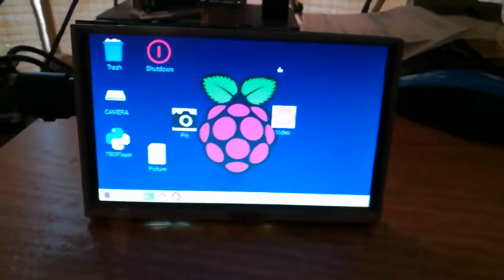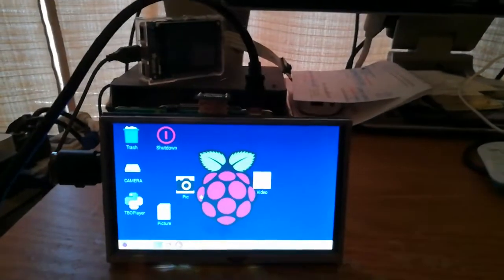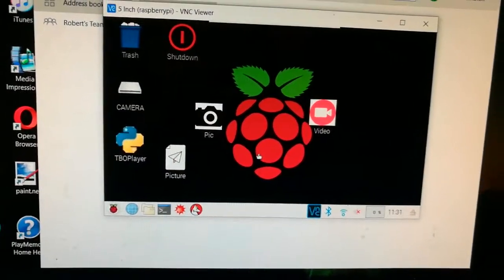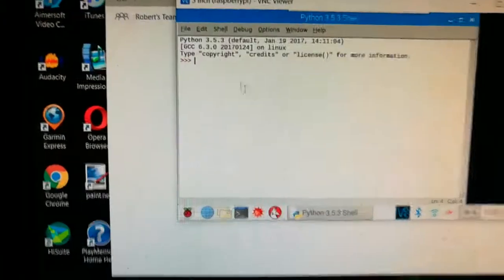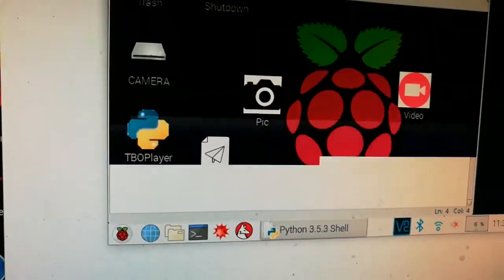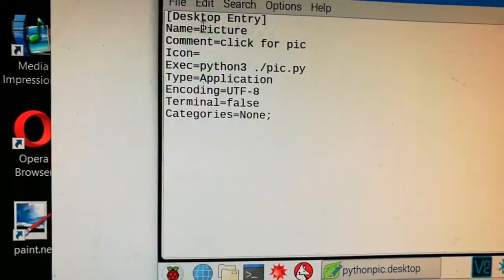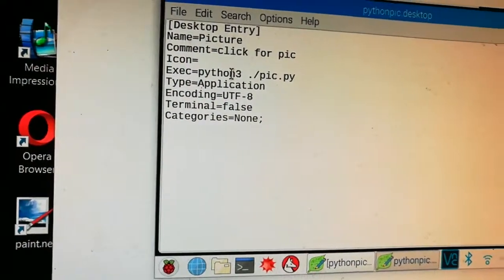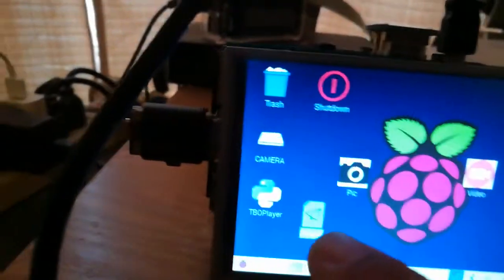Python Pi Camera Script with Desktop Shortcut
Here is terrible attempt at a video showing my desktop shortcut I made, that runs a python script code to takes a pictures with the Pi Camera V2.

I just got the camera V2 module and thought I would try a few things and see how it goes. Sorry my video is pretty bad!

You can follow along with other videos I made about the camera If you dare!